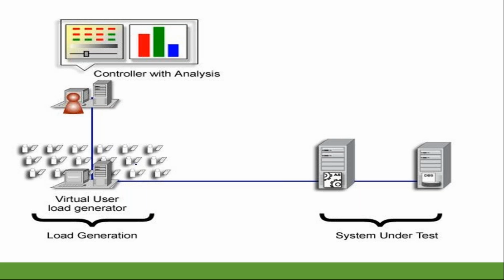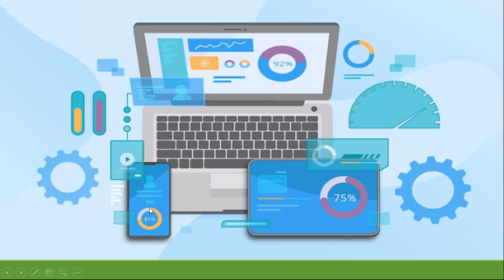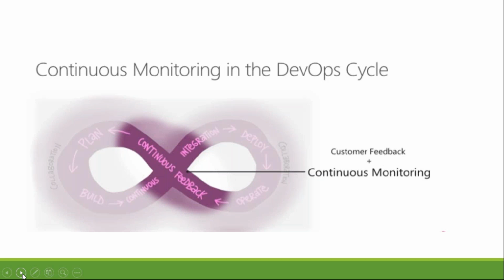Infrastructure and Network Analysis for Performance Engineers Demo1.Whatsapp/Call us on91-8019952427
Infrastructure and Network Analysis for Performance Engineers Demo 1 On 8th Nov 2020.

2) Cloud Performance Engineering in DevOps - Core to Master Level

9) SAPGUI protocol - Performance Testing for SAP applications Using LoadRunner

19)Automated Performance : End user experience , Monitoring and Jenkins Pipeline execution – Crash Course

28)Winning New Performance Testing Clients and Presenting Performance Test Proposals

29)Crash Course On Performance Monitoring – End User Experience of Web and Mobile Apps